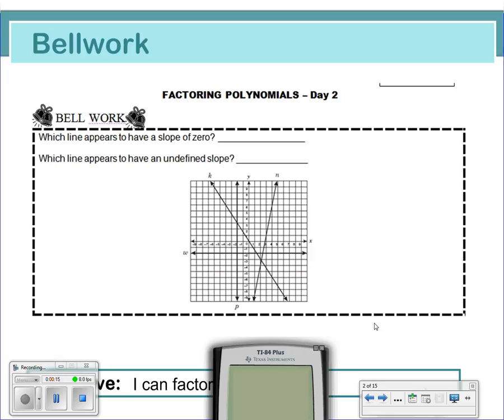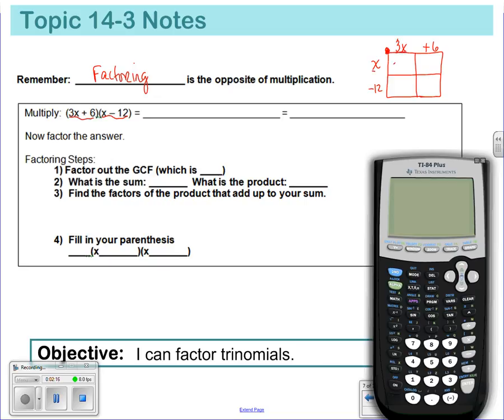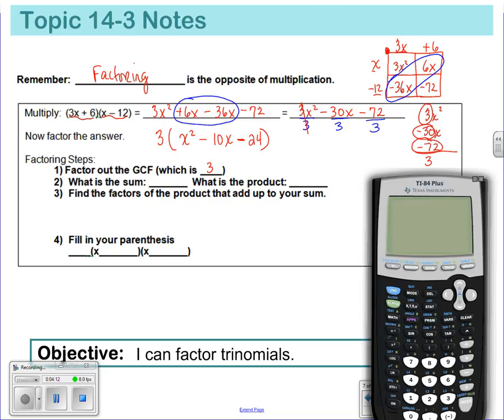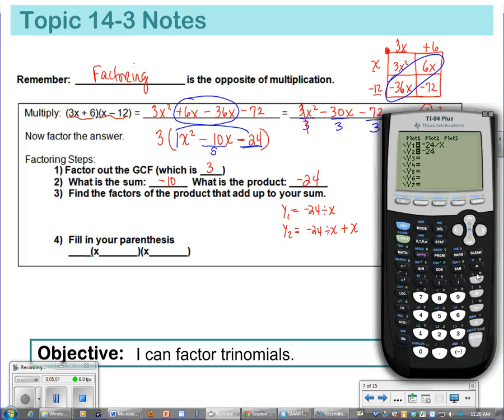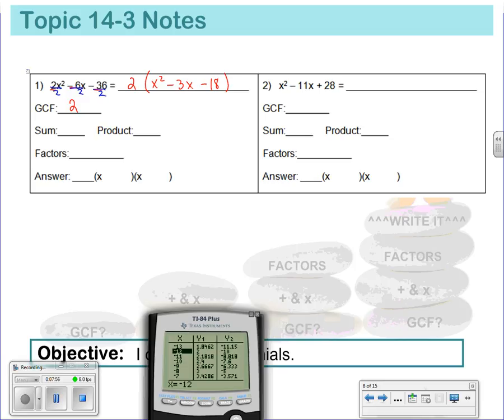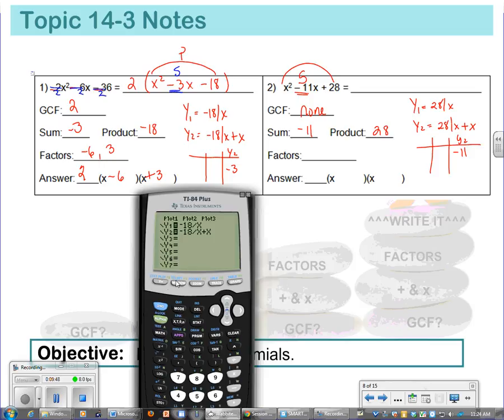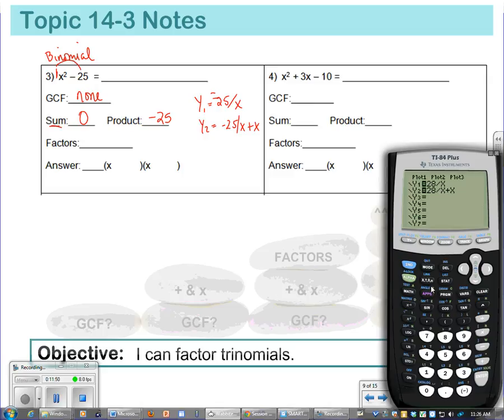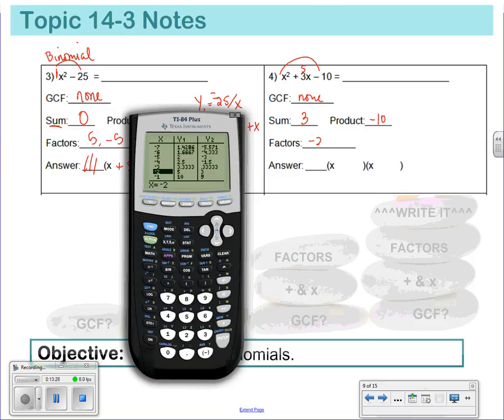Topic 14 3 Factoring Polynomials Day 2